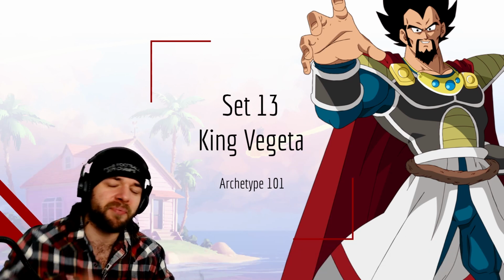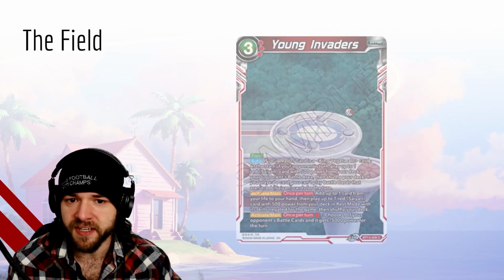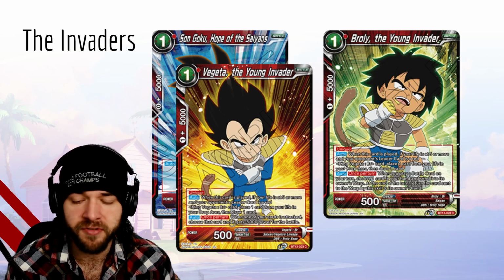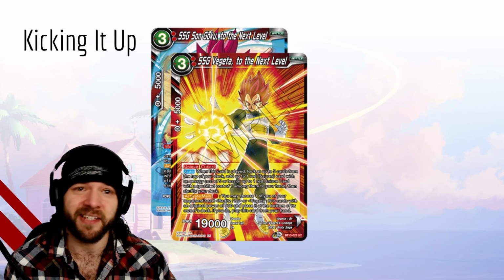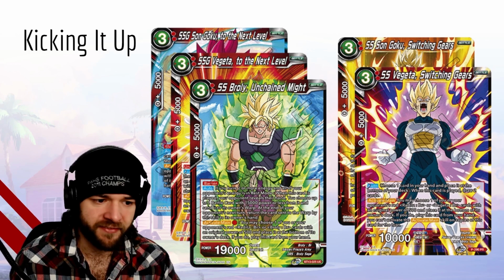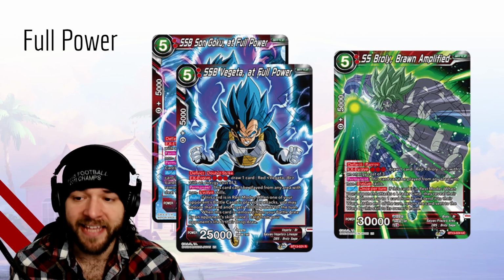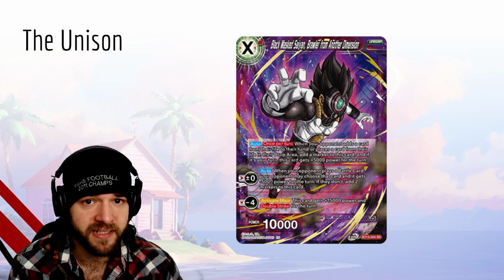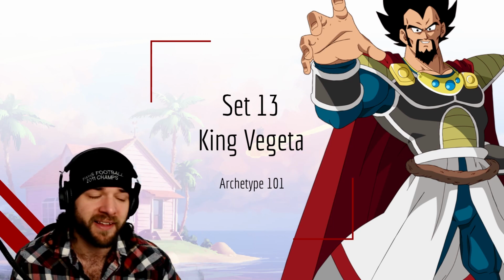Mono Red King Vegeta Invaders | Archetype 101 | Dragon Ball Super Card Game TCG Supreme Rivalry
Going into the new Set 13 Supreme Rivalry, we're looking at the red Invaders based archetype, King Vegeta!

Catch My Streams!
Every Mon - Thur @ 7PM ET | 4PM PT!